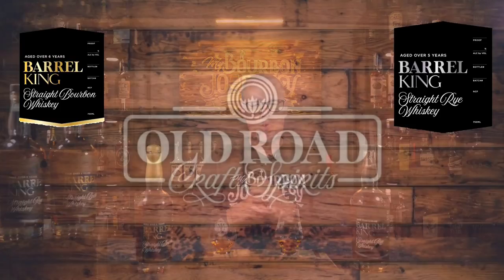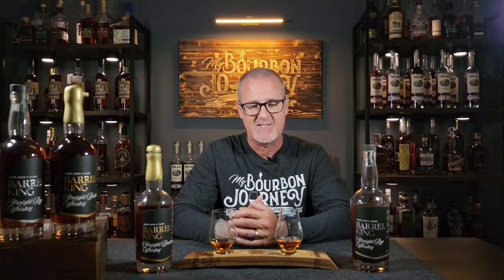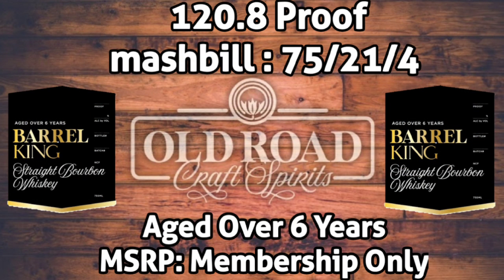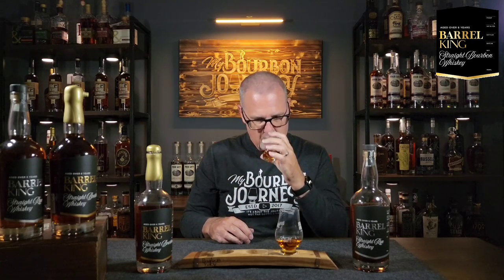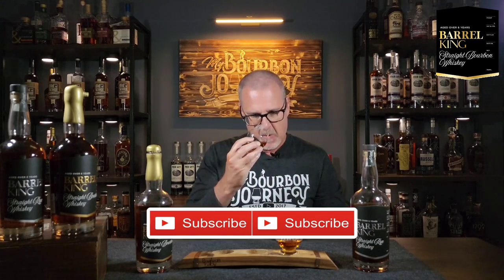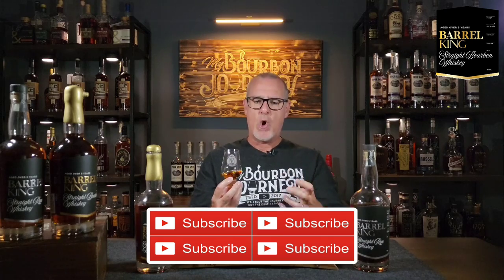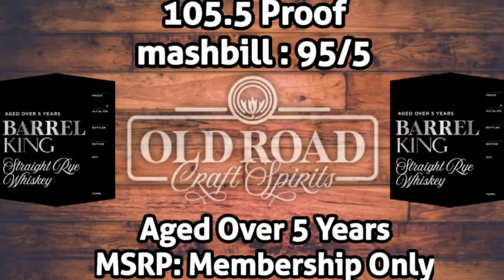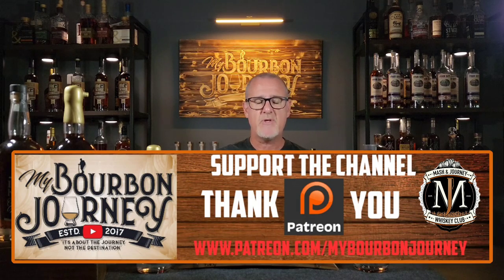What A BADA$$ Bourbon - Barrel King Barrel Proof Bourbon Review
WOW. here we are again with another great whiskey from a NDP and this time I ask the question... Could Barrel King be the NEW King of Bourbon and Rye? well only time will tell but from what it is they've produced so far, I'm very excited for their future!

             NOW AVAILABLE!!!

*PROOF:  120.8 Proof

*MSRP: Membership Only (RIGHT NOW)

Age Stated as OVER 6 Yeaes

🥃Interested in Private OR Group

My Bourbon Journey MERCH NOW AVAILABLE!!

Incredible Cigar of the Month Club, SEE FOR YOURSELF!!!

🥃HEY WHISKEY DRINKERS!
Had a few too many pours? Have a bit ofca Hangover? Try re-hydrating with @liquidiv (Trust me it works!!!)